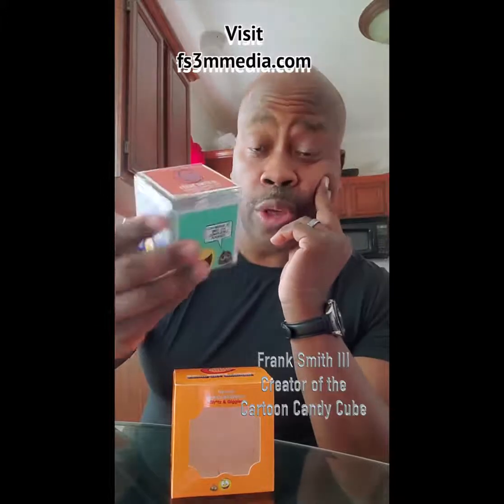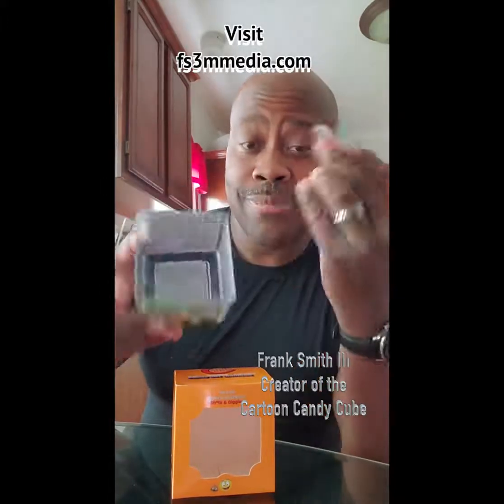The Cartoon Candy Cube by Frank Smith III. Cartoons.Candy.Cool!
The Cartoon Candy Cube featuring Poops & Jollys! Aliens who crash landed on Earth and were mistaken for 2 well known low life's named S. Hitts & Jerome "Gig" Reynolds. After it was established that Poops & Jollys were NOT the culprits,  the Cartoon Candy Cube company offered them job to be the new faces of the company! Advertising as Comic Strips and random cartoons, Poops & Jollys will soon have enough money to get their space craft repaired and back to their home planet! Call this a GoSPACEme fund! Get your Cartoon Candy Cube NOW! Supplies are LIMITED! Thanks for reading about the Cartoon Candy Cube featuring Poops & Jollys!